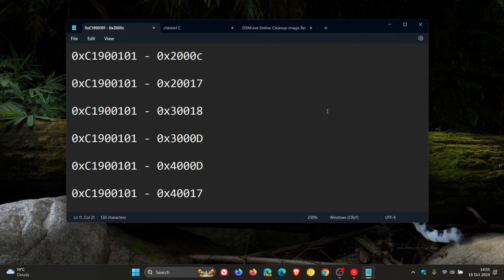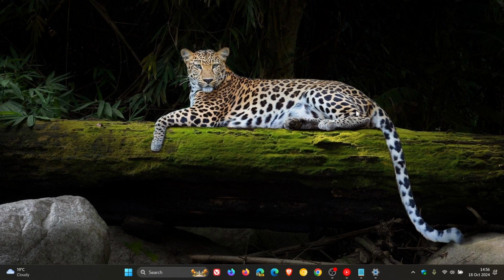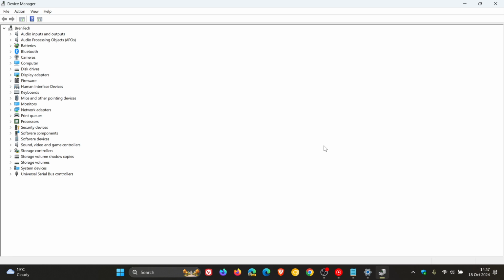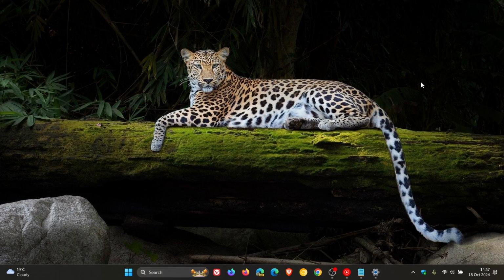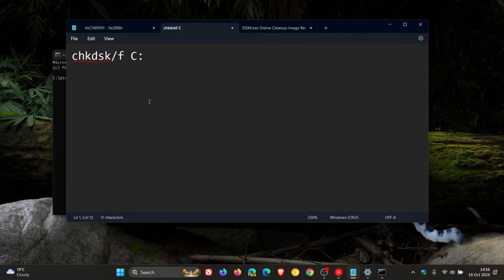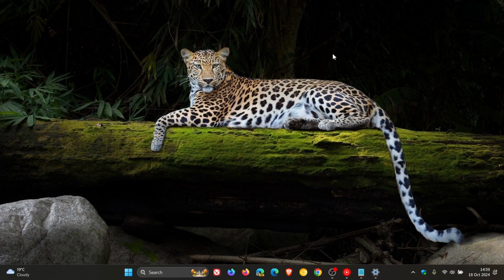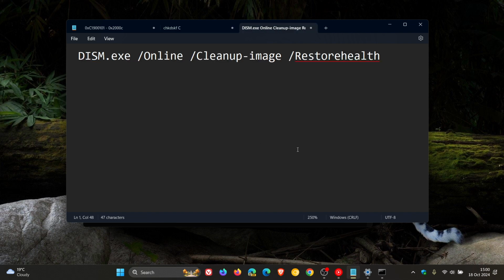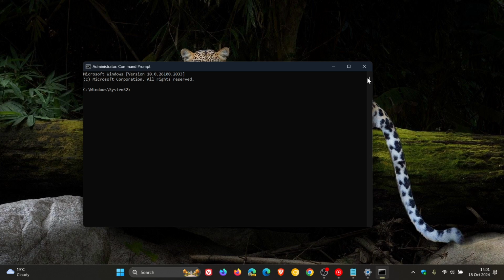Unable to Upgrade to Windows 11 24H2 With 0xc1900101 Errors - Try This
There are many reasons why you might receive an error message when upgrading or installing Windows 11, but 0xC1900101 errors are usually a driver error and can be fixed with a few steps.

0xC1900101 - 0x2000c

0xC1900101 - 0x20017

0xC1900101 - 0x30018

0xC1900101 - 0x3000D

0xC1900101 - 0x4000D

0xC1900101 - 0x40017